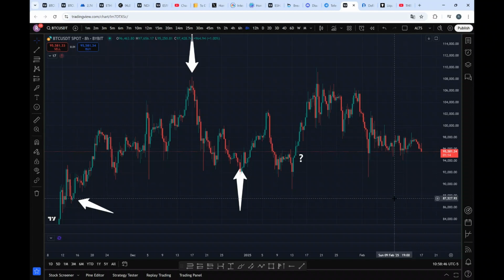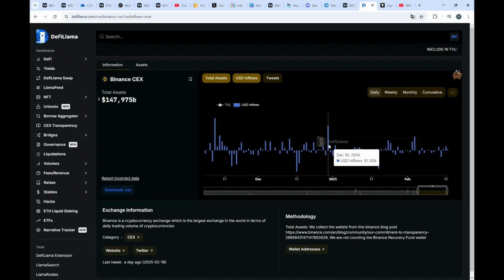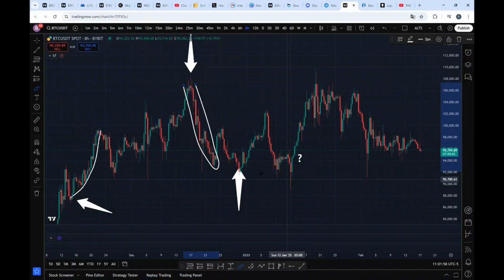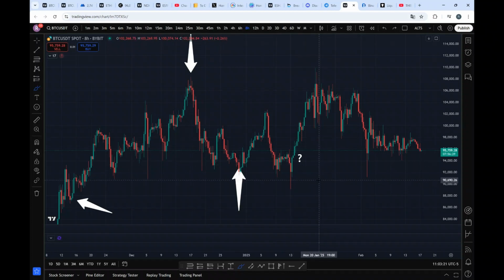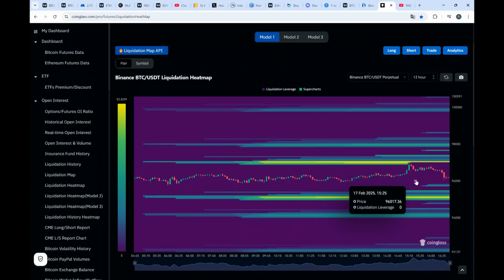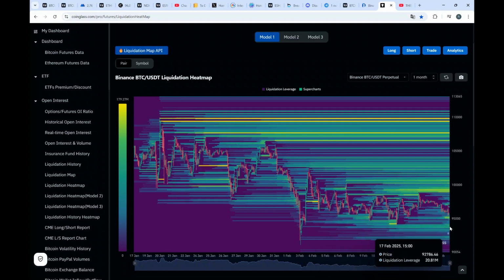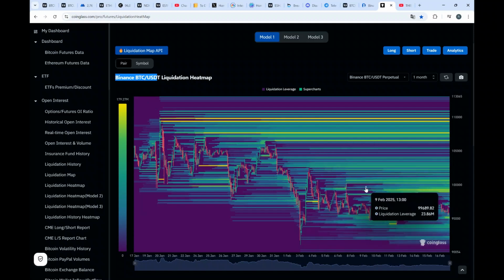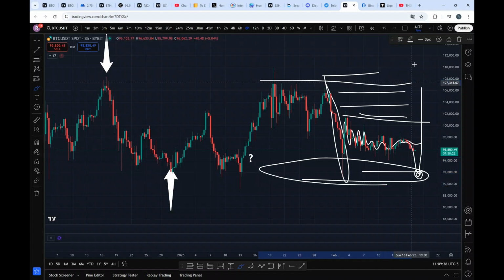2 FREE Websites to track WHALES & INSTITUTIONS!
Start Trading On:
💎BYBIT🚀 $3000,- BONUS [after initial deposit]